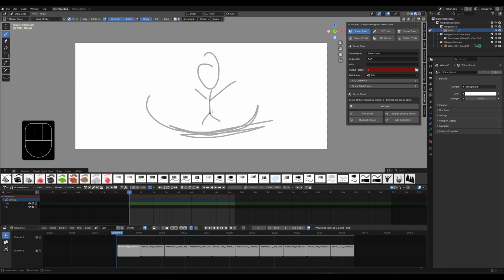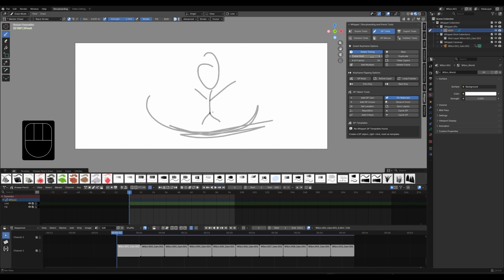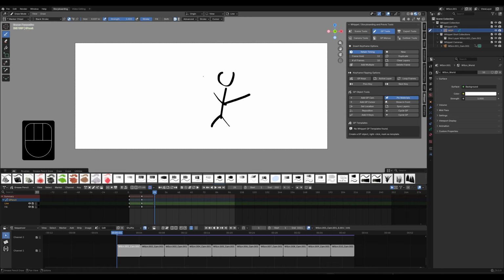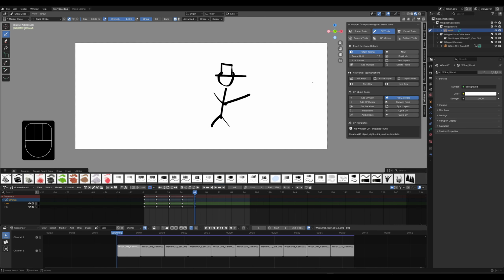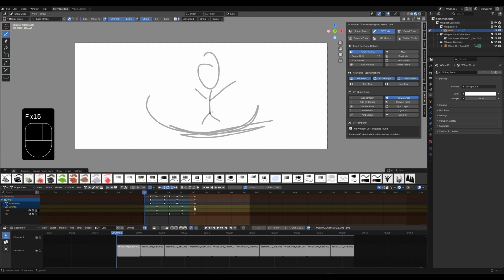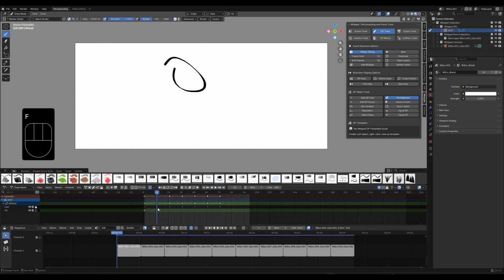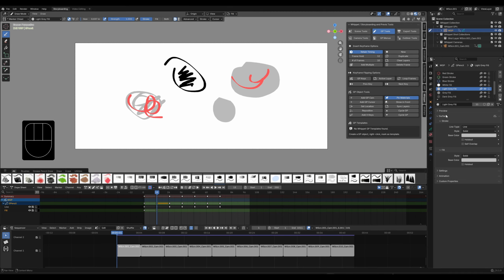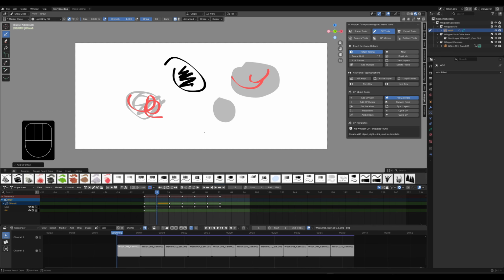7) Drawing with Whippet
This video shows the Grease Pencil shortcuts and tools that come with Whippet.

Version Update: in v2.00 with Blender 5.1, the Pin Stroke Type and Material per Layer now remembers the last selected Stroke Type under Brush Settings.

0:00 - Intro
0:32 - Menu & Button Overview
1:41 - Adding Grease Pencil Keyframes
2:40 - Deleting Keyframes and Clearing Layers
3:02 - Insert In Between Drawing
3:30 - Keyframe Flipping
6:18 - Pin Materials
7:33 - GP Menus
7:45 - GP VFX
8:13 - GP Pop-up Menu